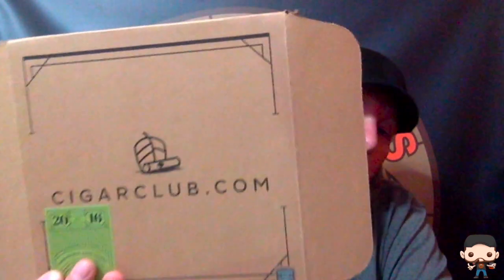CigarClub.com May 2019